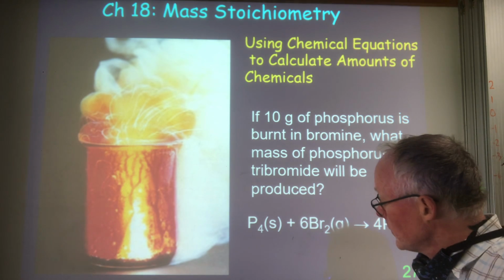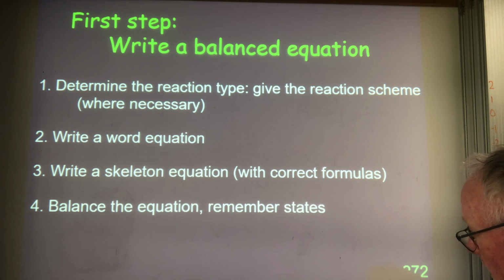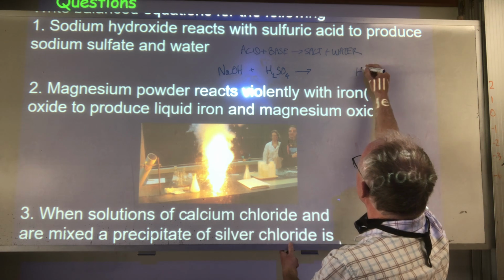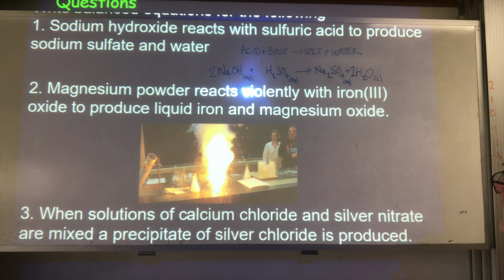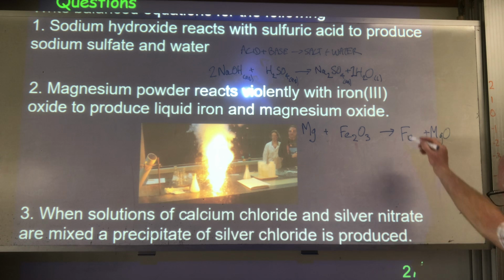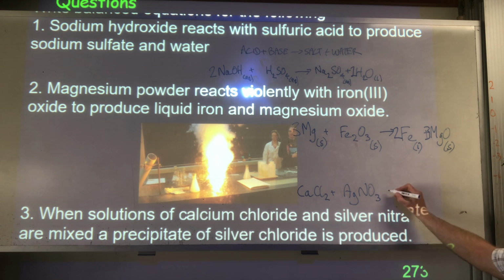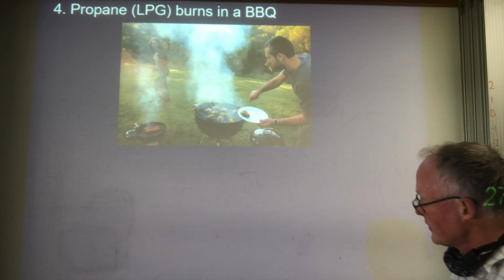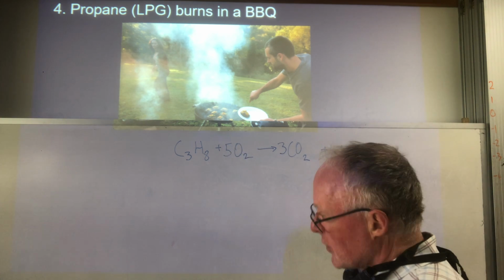Ch18 1 Equations